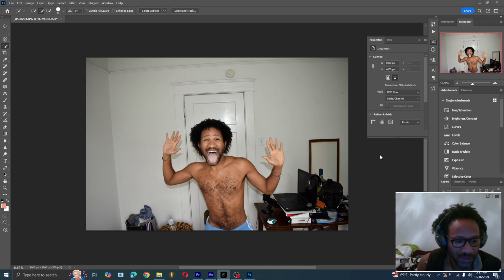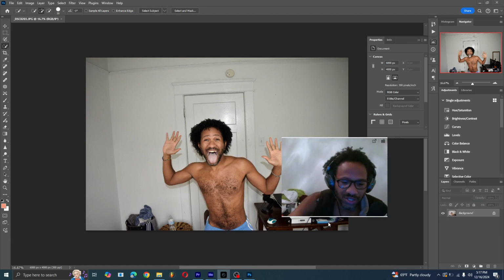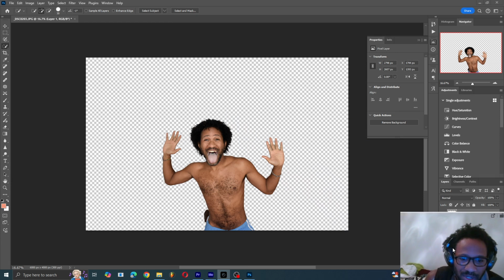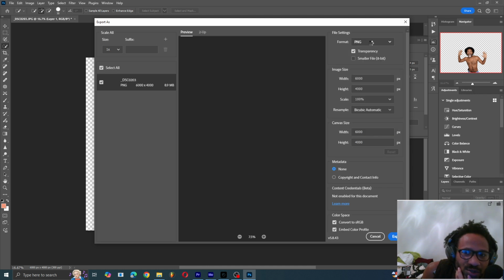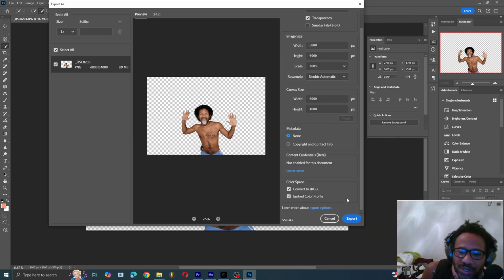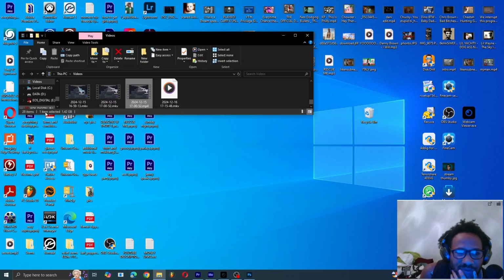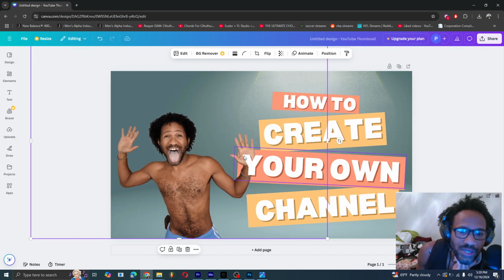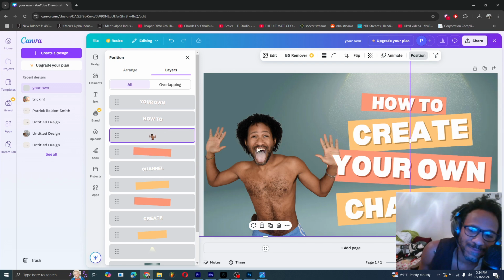Creating a custom thumbnail using Canva and Photoshop!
YouTube thumbnail tip using photoshop and canva! How to extract yourself from a picture in photoshop and upload it to canva to create a custom thumbnail.